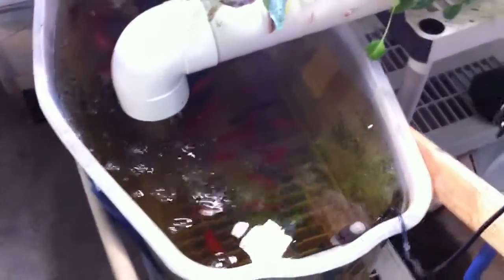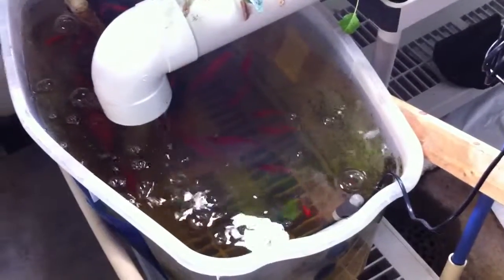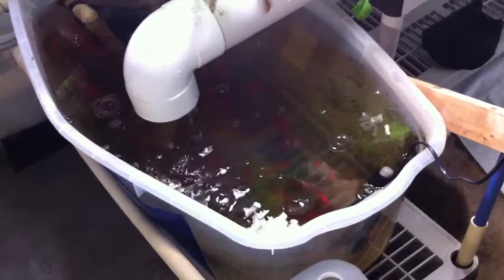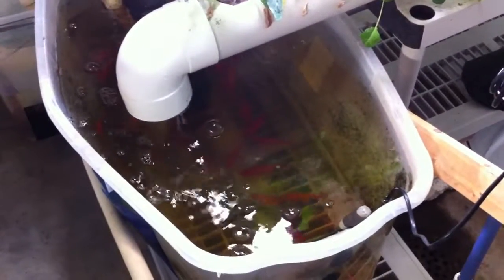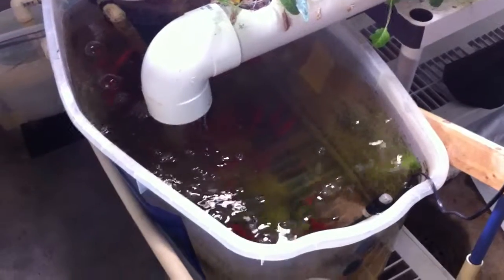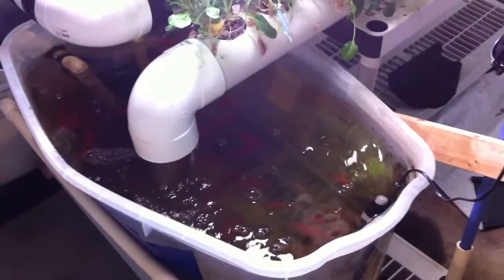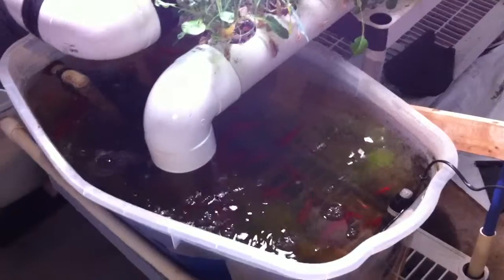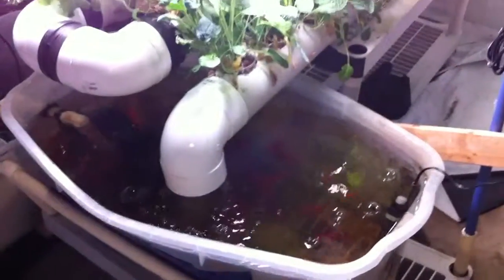Aquaponics, fish keeping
A basic tutorial in keeping fish for aquaponics